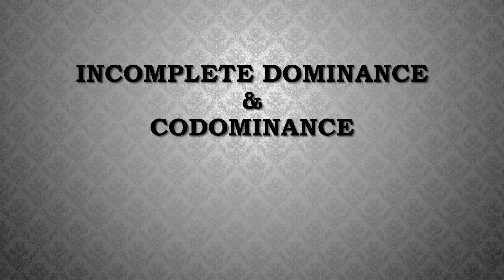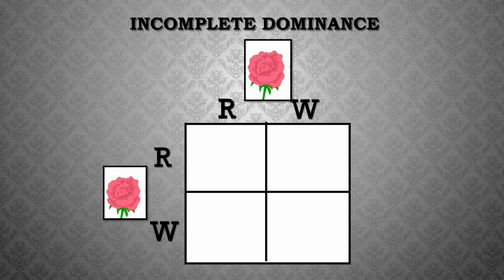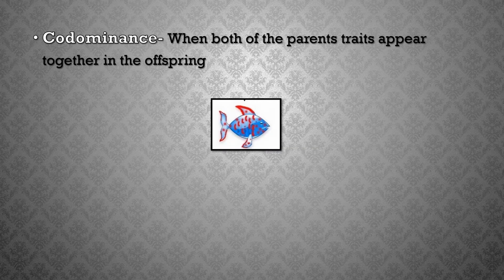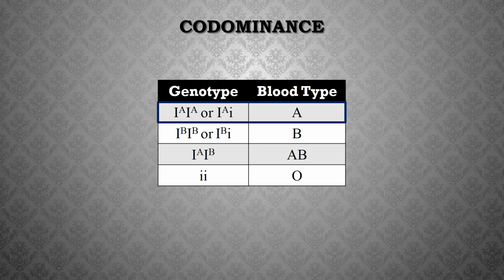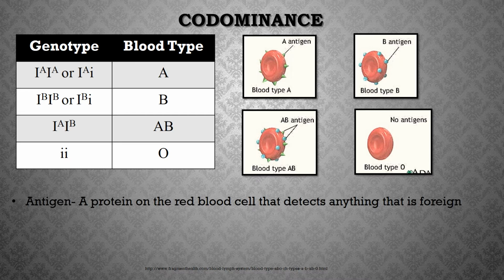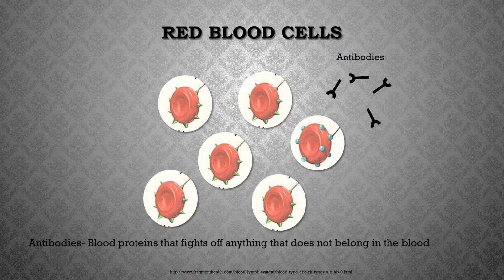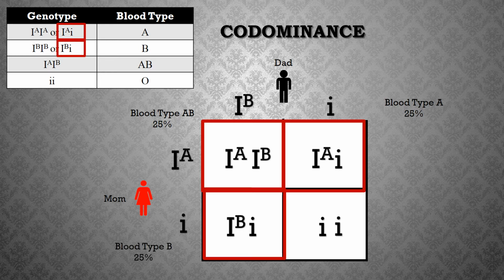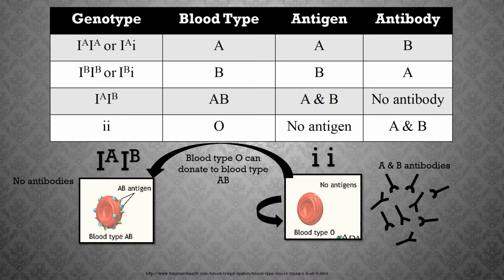Incomplete Dominance and Codominance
This is the video for the lesson: Understanding Inheritance.